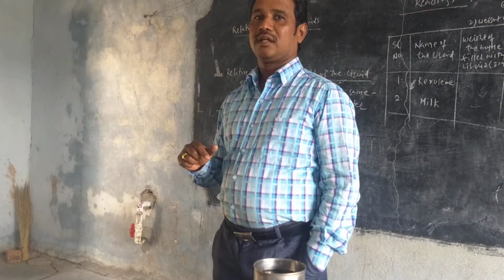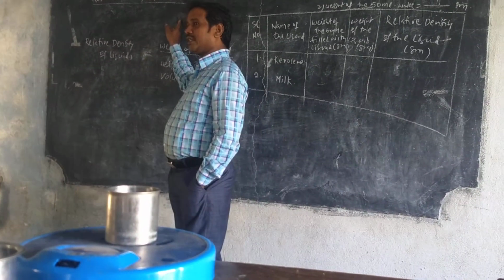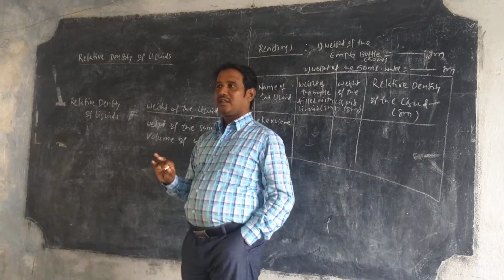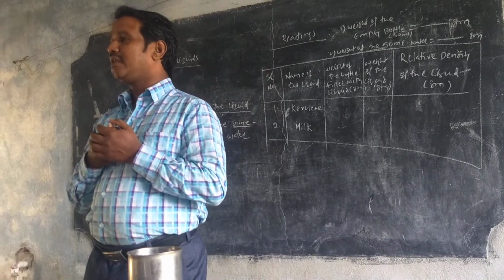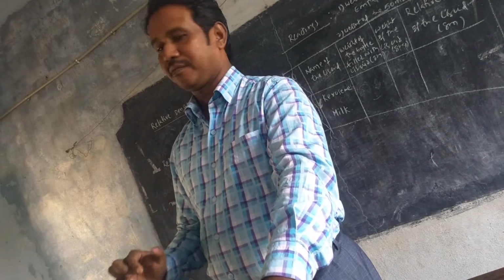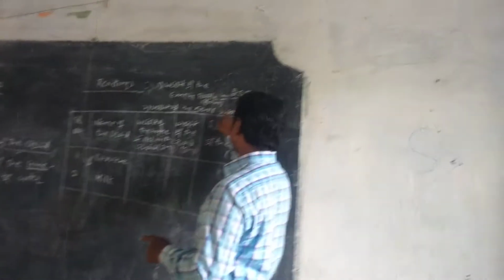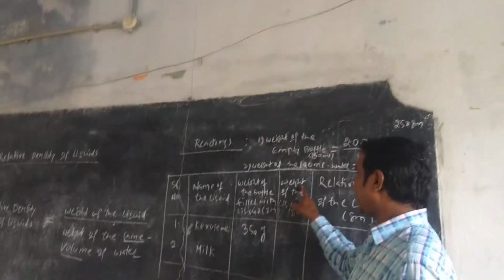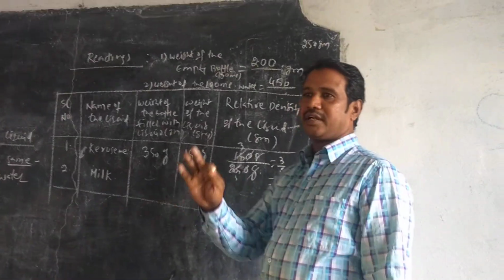Relative density of liquids - part 2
RELATIVE DENSITY OF LIQUIDS - relative density of liquids is calculated by using the masses of the given liquid and mass of the water of the same volume.